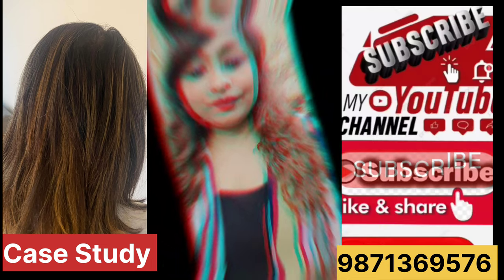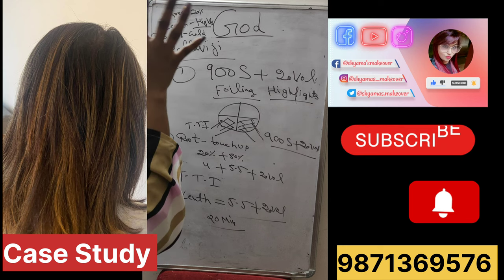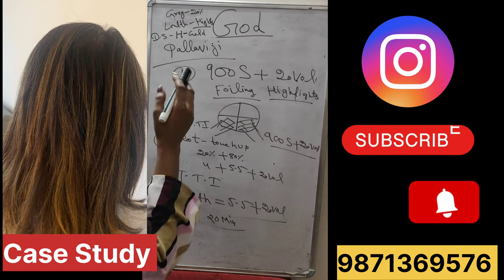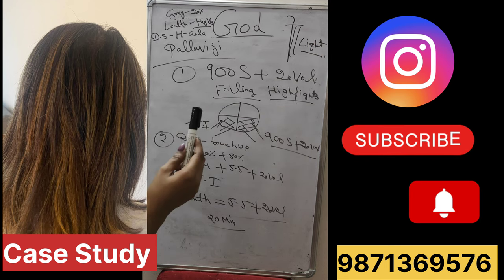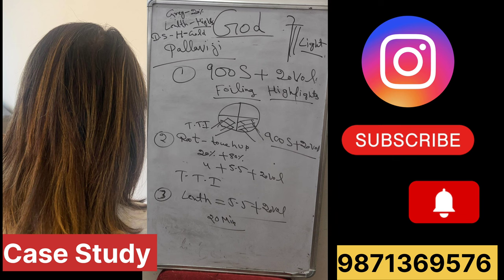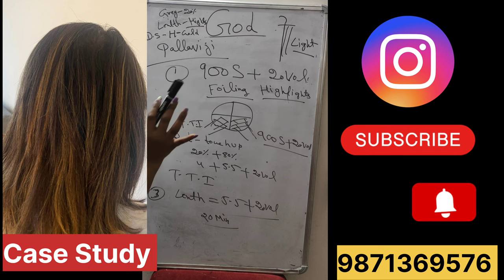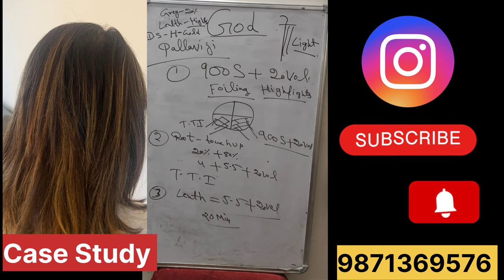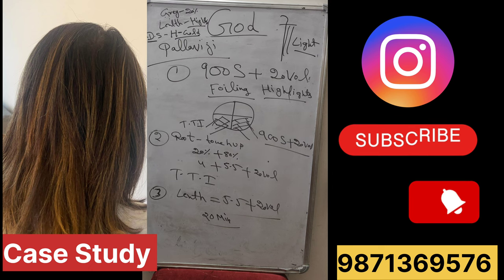सिखिये Case study/ 900S ko Color Hair पर कैसे सकते हैं / majirel 5.5 global color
👇सिखिये Loreal dia 10.22 और 9.11 hair color

👇👇Music source A You're free to use this song in any of your YouTube videos, but you MUST include the following in your video description (Copy & Paste): Dance With Me by Ehrling /ehrling Free Download / Stream -me Music promoted by Audio Library NaXY6s3AZWA Track Info: Title: Dance With Me by Ehrling Genre and Mood: Dance & Electronic